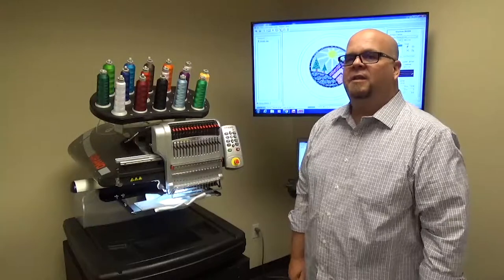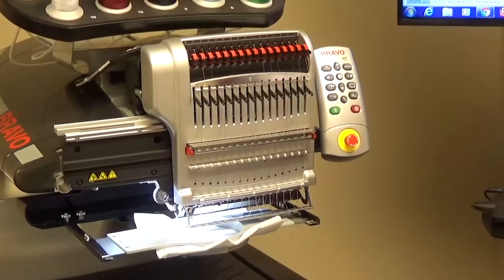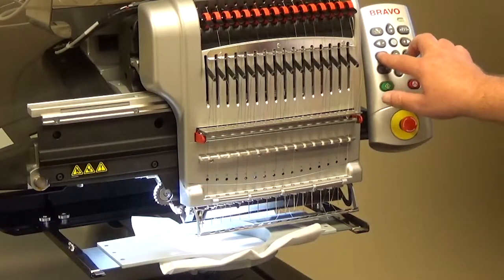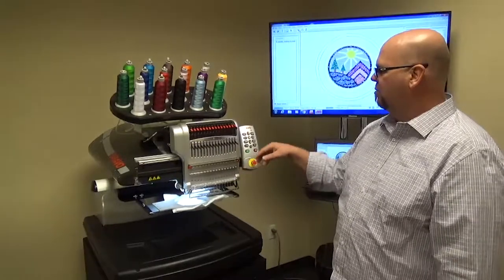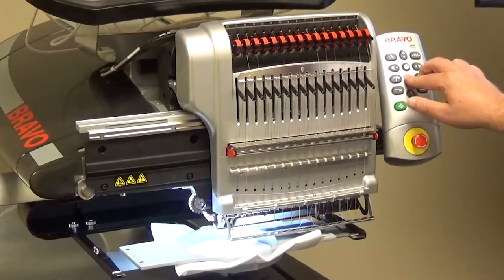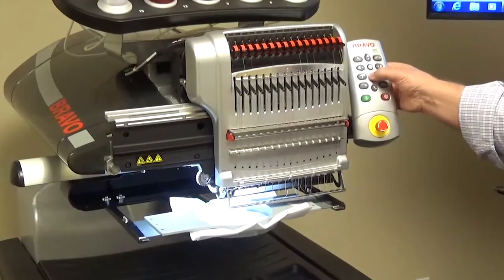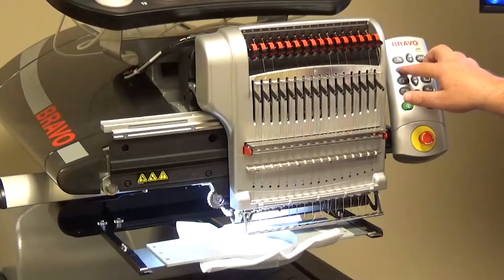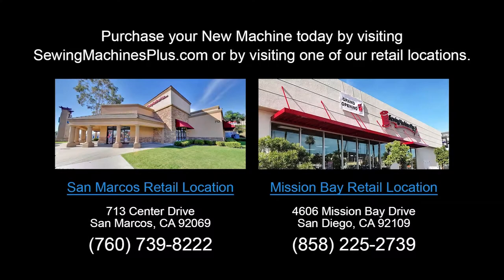Keypad Shortcuts on the Amaya Bravo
Watch as we go over the keyboard shortcuts on the Amaya Bravo 16 needle commercial embroidery machine.